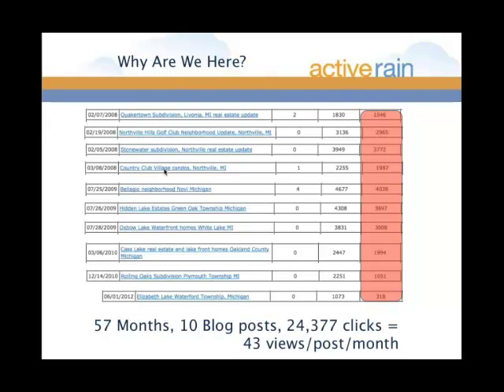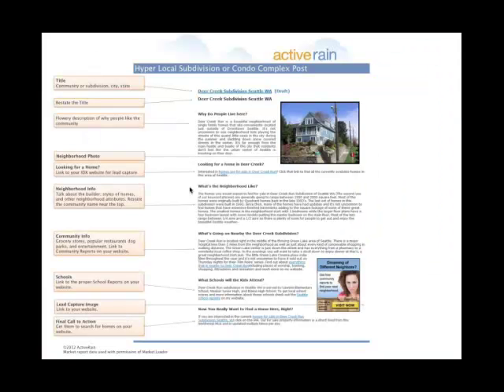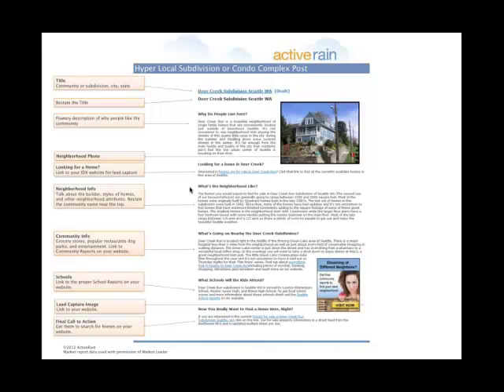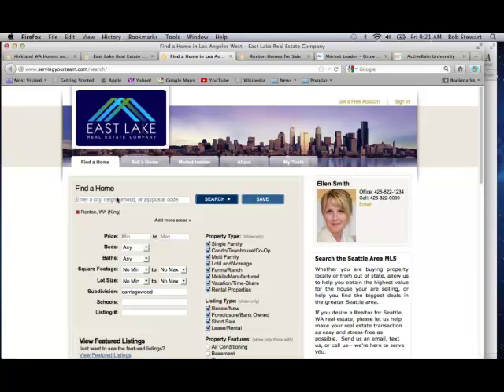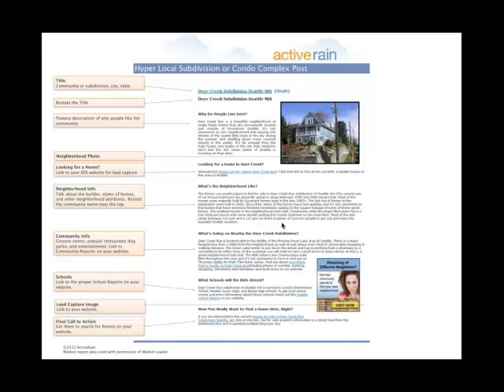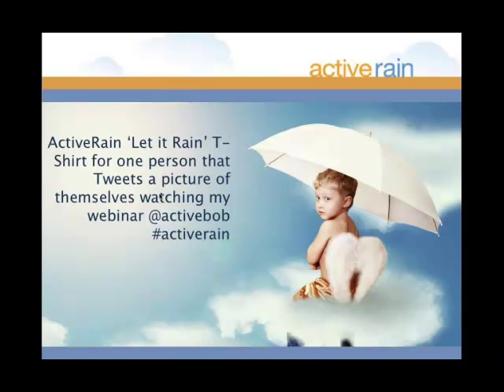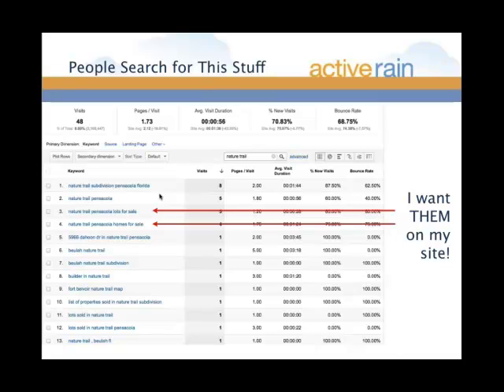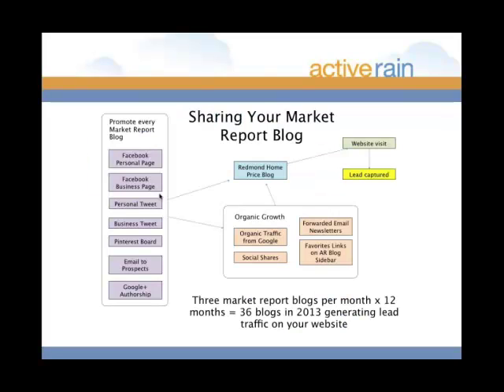Blogging Blueprint How to Blog Hyper Local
ActiveRain Community Evangelist Bob Stewart gives you the blueprint to one of the best blogs types you can use to drive traffic to your website. Hyper local blog posts are about a specific neighborhood in your area. When people are closer to buying they will search for specific neighborhoods they are interested in. You will catch them towards the end of the buying cycle with these posts.